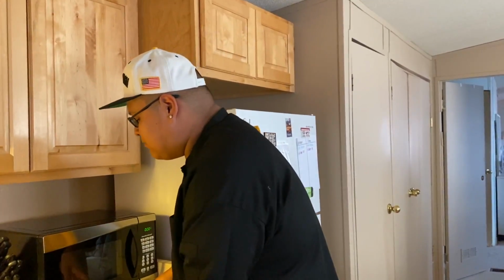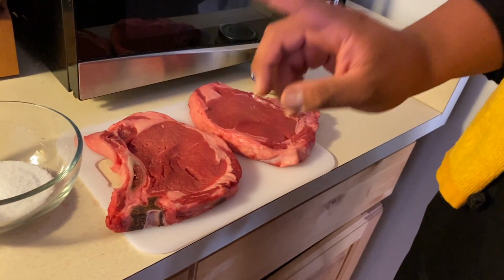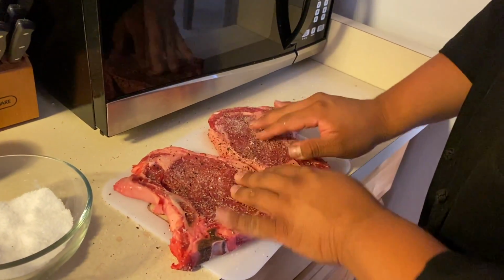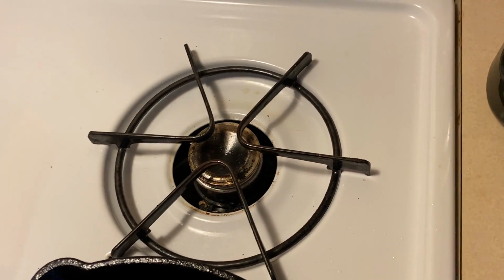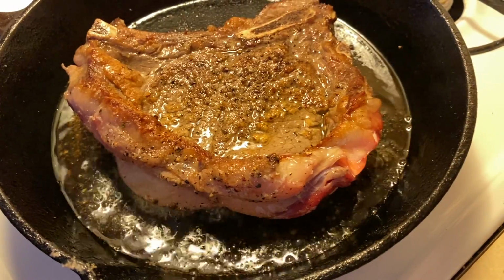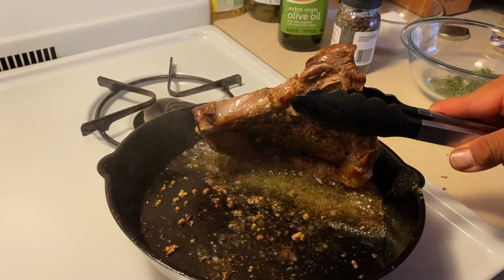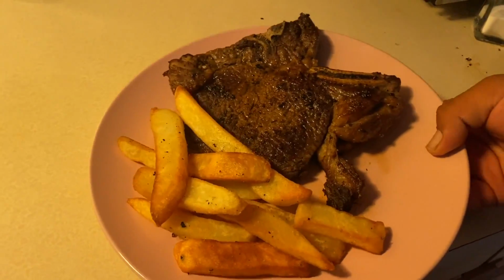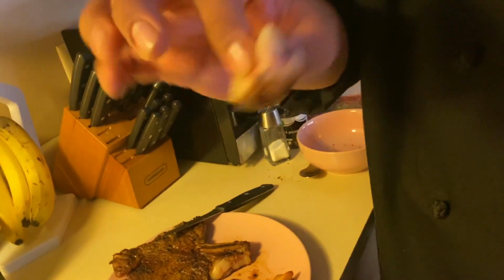Navajo CHEF: How to Cook Perfect Steaks W/YaboyNormsVlogs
THERE WE HAVE IT!!! cooking with YaBoyNormsVlogs! I love cooking watching a lot of and I do mean a lot of Gordan Ramsey on youtube has given me some Tips & Tricks!! Thankfully Gordan has taught me how to cook!! In my world here I show YOU how to cook as well.